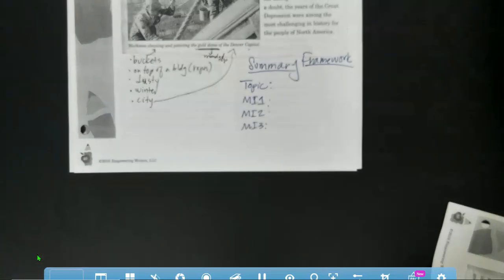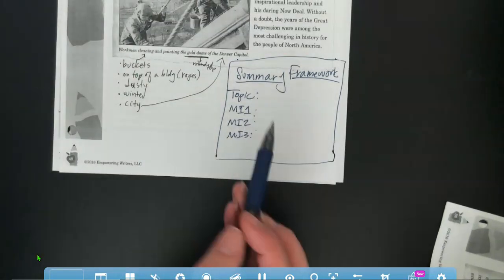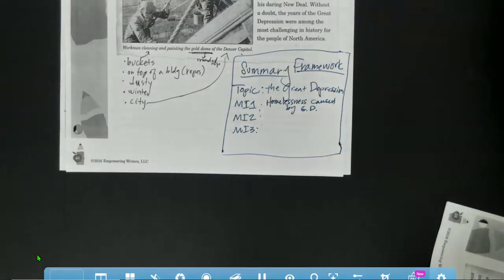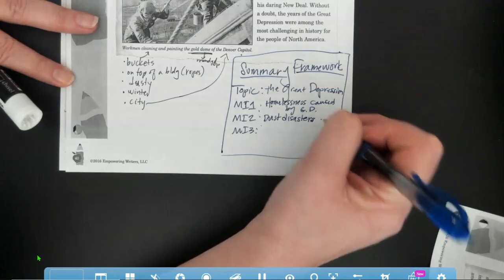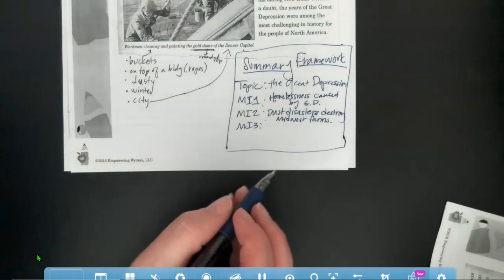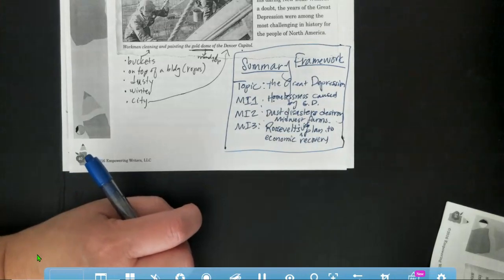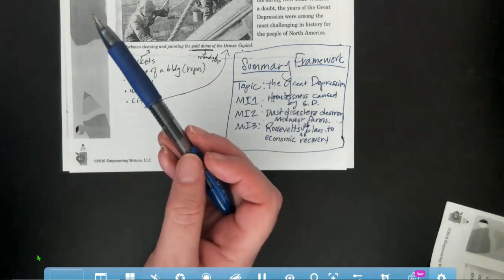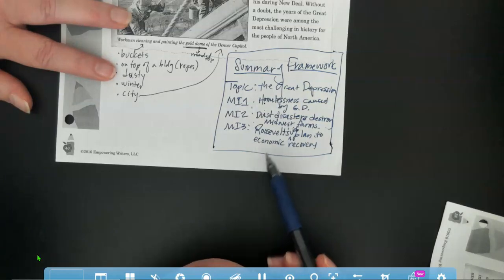The Great Depression Pt 3 Summarizing and Main Idea